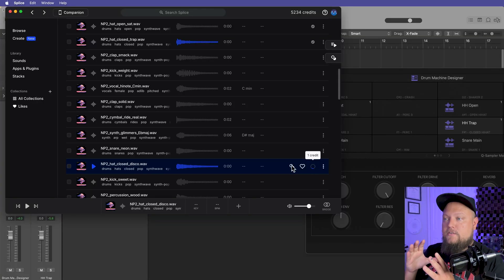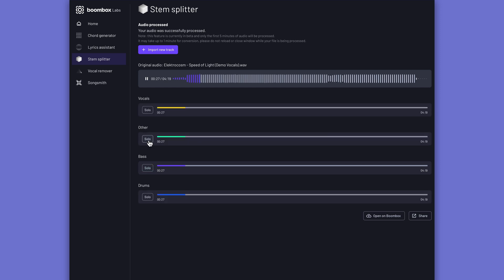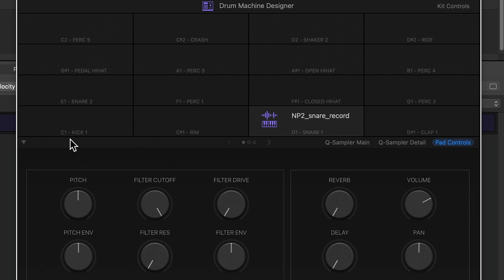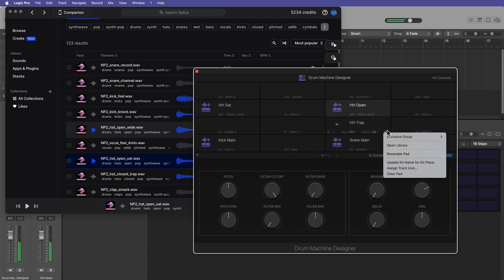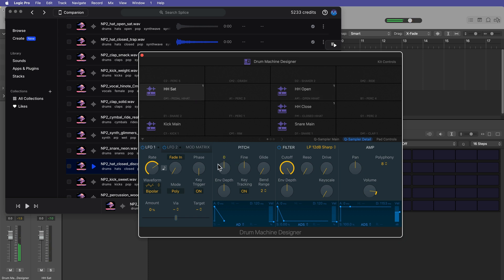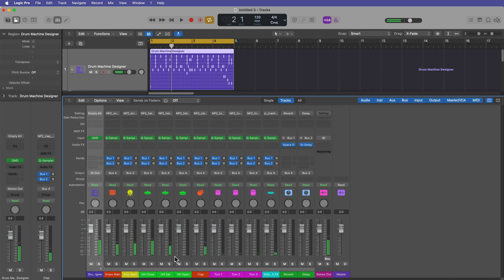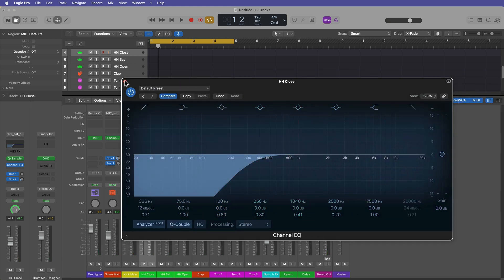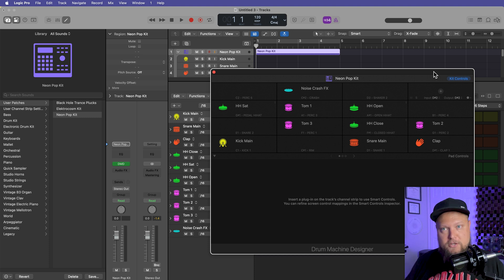LEVEL UP your beats with easy DRAG & DROP samples in Drum Machine Designer! // Logic Pro 11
In this video I demonstrate how to use the drag and drop samples feature in Drum Machine Designer in Logic Pro 11. Using this technique you can build custom drum kits! I also demonstrate hi hat exclusive groups (choke groups), how to add icons and colorize rows in step sequencer, and how to mix your DMD kits in the mixer. Enjoy!

Chapters:
0:00 Overview
1:11 Sponsor Segment
2:18 Drum Machine Designer
3:28 Drag & Drop Samples
6:08 Exclusive Groups
7:35 Sample Pitch
8:25 Rows, Icons & Colorize
10:08 Mixing
12:24 Save to Library